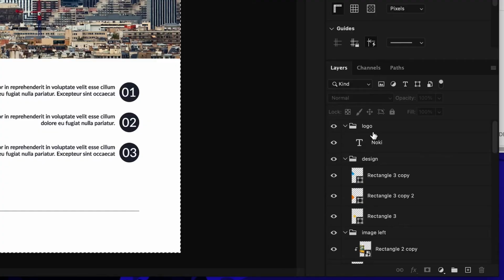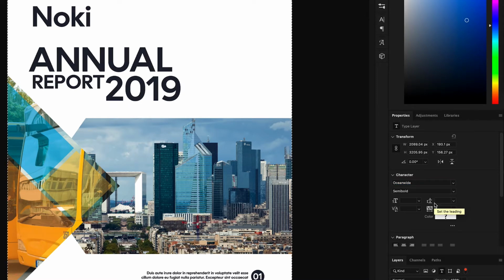Design for Business, and Photoshop Batch Replace Text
Just looking how to replace text? Go to: 00:22
Oceanwide Font: Precision. Simplicity. Versatility.

Inspired by Adrian Frutiger’s first geometric—this geometric font can take on designs from major high-end industries including, Tech, Arts, Fashion, Luxury, Logistics, Luxury Food, and Architecture.

Companies and design agencies want to see portfolios that contain a variety of designs.

Join us for the challenge and make great designs to add to your portfolio!

▬▬Video Contents▬▬▬▬▬▬▬▬▬▬▬▬▬▬▬▬▬▬▬▬▬▬▬▬
00:00 - Intro
00:22 - Photoshop Batch Replace Text